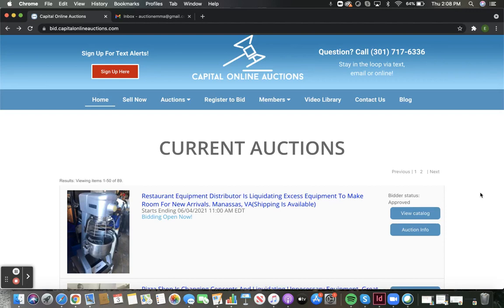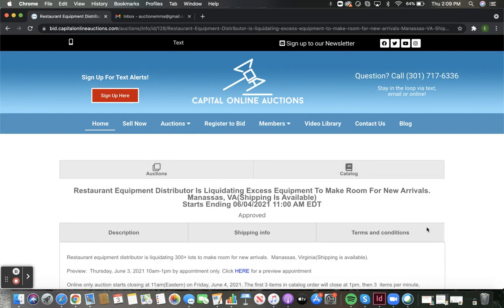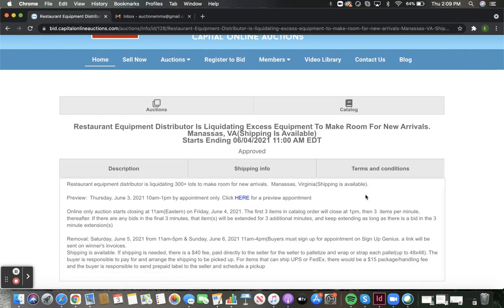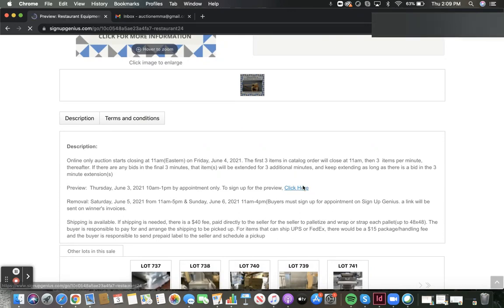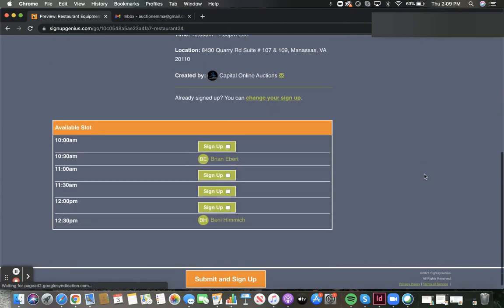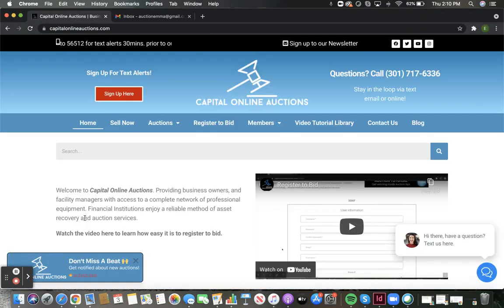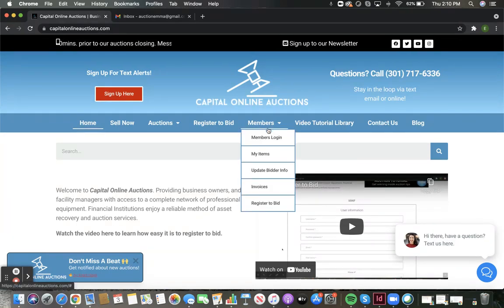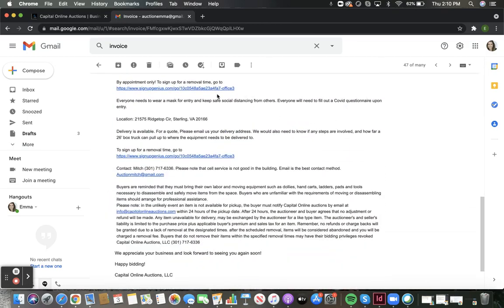Preview and Removal Sign Ups